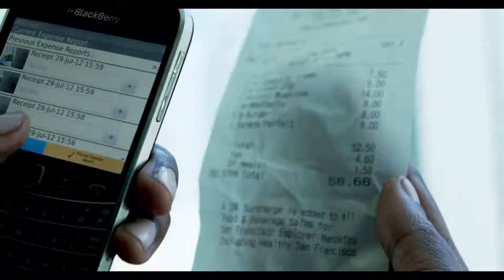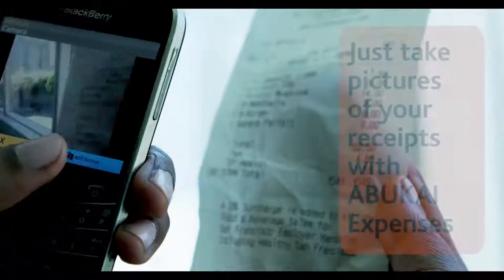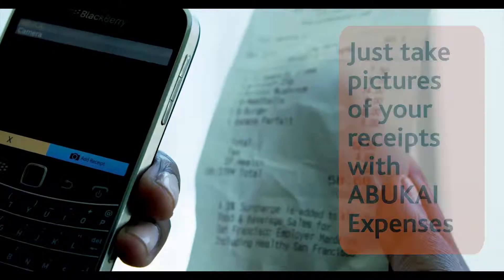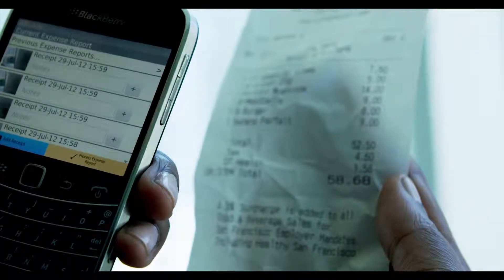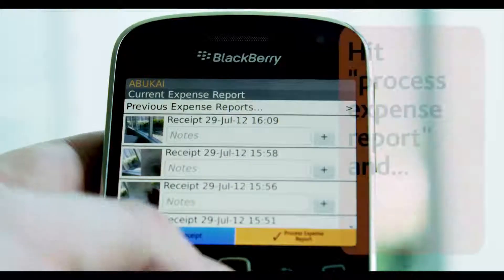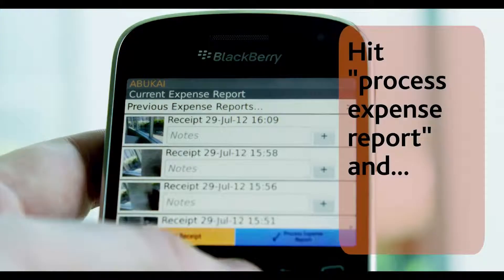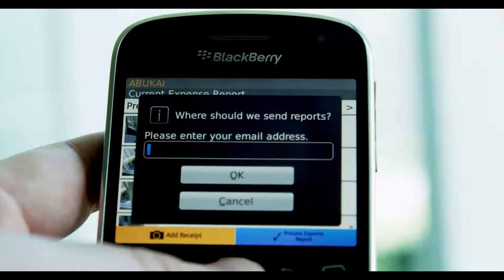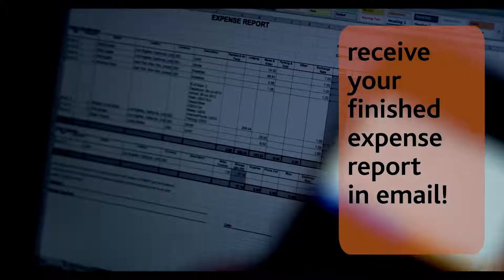ABUKAI Expenses for BlackBerry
Just take photos of your receipts with the ABUKAI Expenses mobile application.

Hit "process expense report" whenever ready and ABUKAI auto-magically generates your expense report for you with all the information already filled in, including vendors, amounts, dates, locations, foreign currencies, descriptions and even categories. Never type up an expense report again.

Get started today by signing-up for your ABUKAI Expenses account!